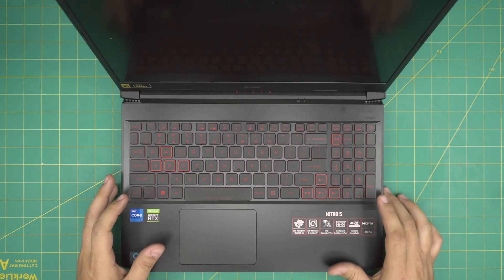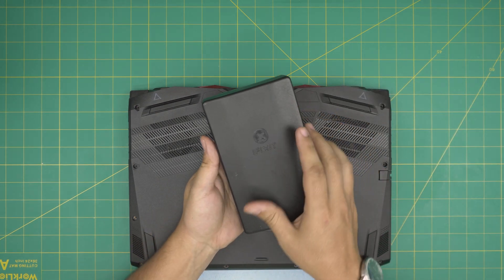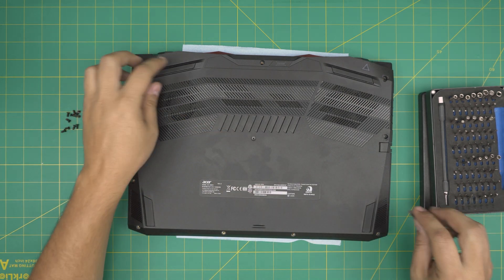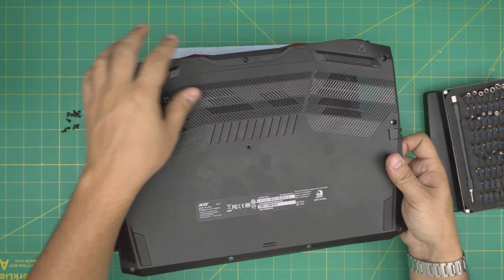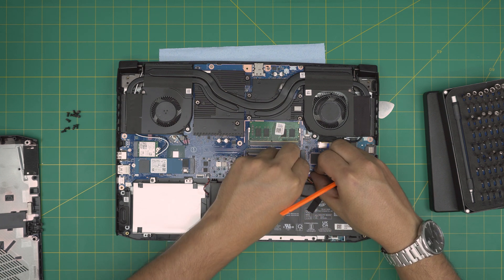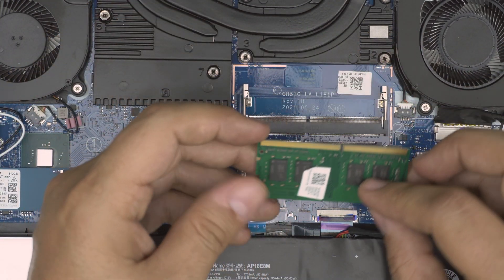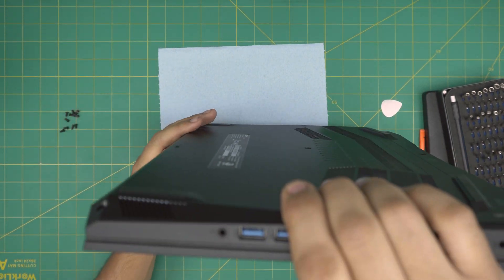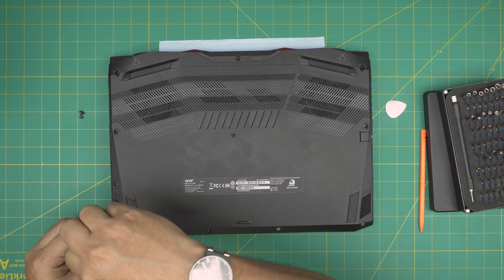How to Upgrade RAM in Acer Nitro 5 AN515-57-79TD Laptop | Step by Step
In this video i will show you How to Upgrade RAM in Acer Nitro 5 AN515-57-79TD Laptop | Step by Step
🔵 compatible RAM 32GB
🔵 compatible RAM 64GB

› Bitcoin: 1Gc6ekScTjvcnSHoFGvu7nbBo3cyYzfsAL
› Ether (ETH): 0x9dd9F855DAE0586980Ef7786E53e4E275BdC6985
› Litecoin (LTC): LTFQ14vaan4Fc3QqW3cn4NnWV7cvgrXWhk
› Bitcoin cash (BCH): qp4mecuy2q2rqvctdpuv5m0m05y6r8g64c3a48gf78
› TrueUSD (TUSD): 0x9dd9F855DAE0586980Ef7786E53e4E275BdC6985
› XRP (ripple) : rNBVHSfb3iZXYaWm491zVBzYfaxnNnAoCs
› Doge coin: DGspV9CkUqYJUb4ygNVz4aekmgmq5i12Pe